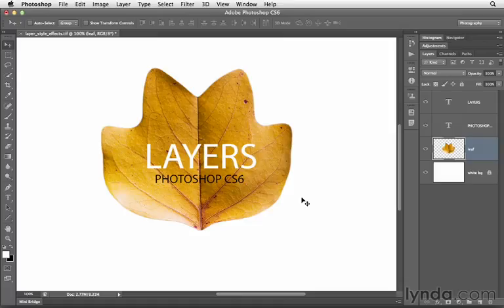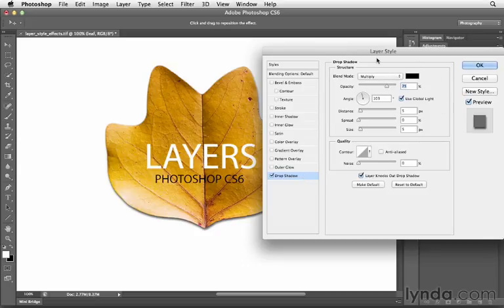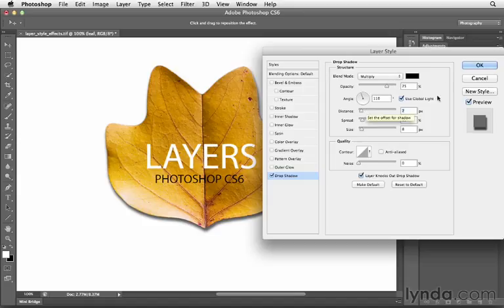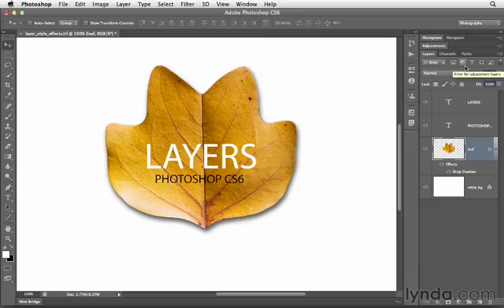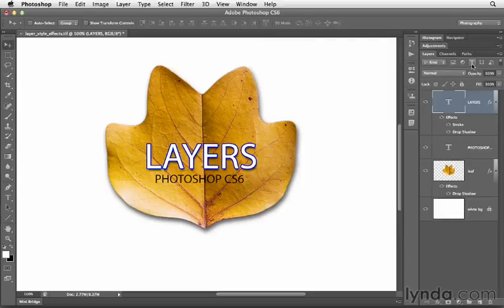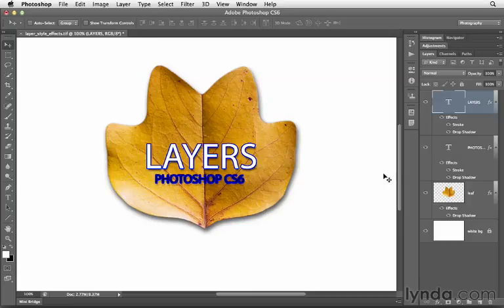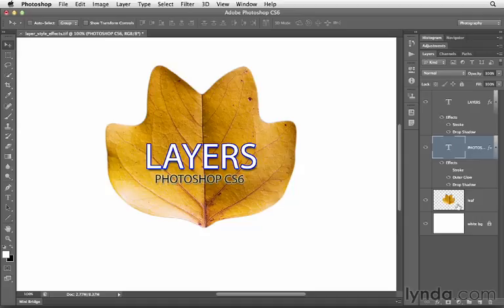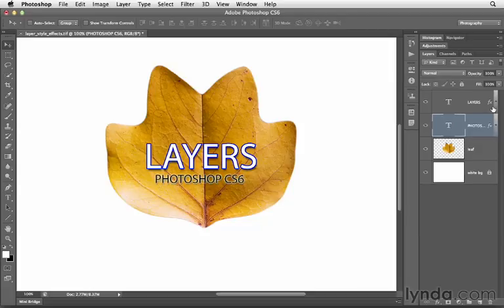photoshop cs6 59